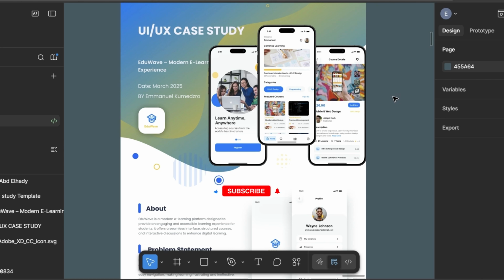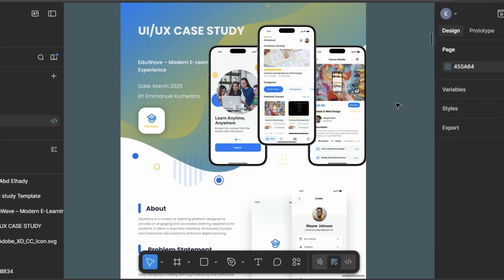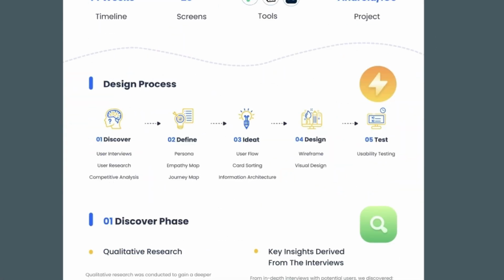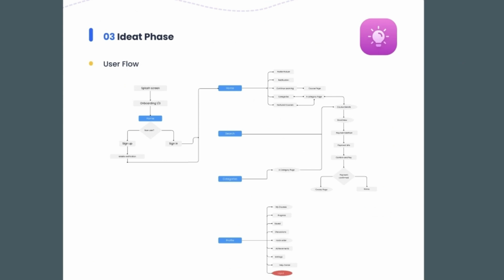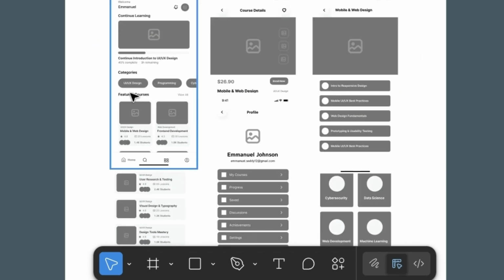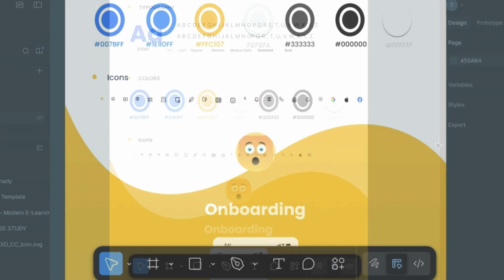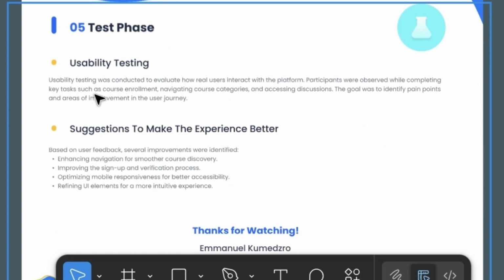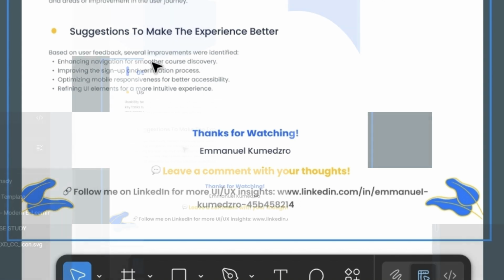How to Create a UI/UX Case Study in Figma (2026) to Land a Job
Want to land a UI/UX design job in 2026? Your case study is the most important part of your portfolio — and most beginners get it wrong.
In this video, I’ll walk you through my complete UI/UX case study structure, using an e-learning platform I designed in Figma as the example.

You’ll learn:
✔ How to structure your case study step-by-step
✔ What hiring managers ACTUALLY want to see
✔ How to write UX explanations that sound professional
✔ How to present your UI screens with clarity
✔ How to make your case study look “senior-level” even as a beginner
✔ How to position your process for UI/UX jobs in 2026

Whether you’re a beginner or intermediate designer, this guide will help you create a clean, strong, job-winning case study using Figma.

👉 Download my E-Book, My Simple Figma Roadmap